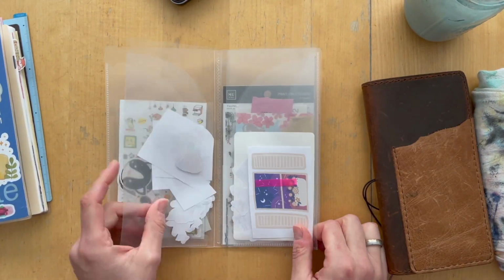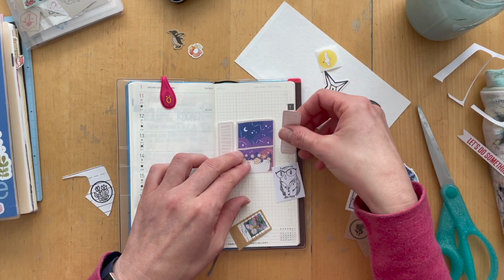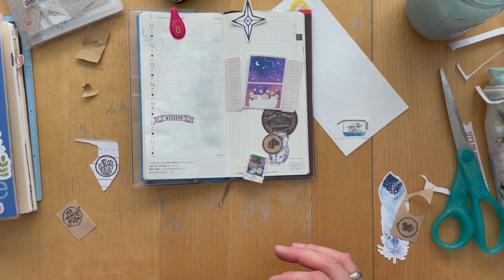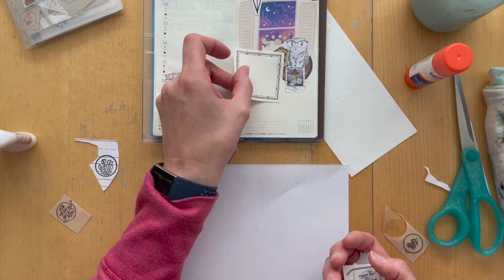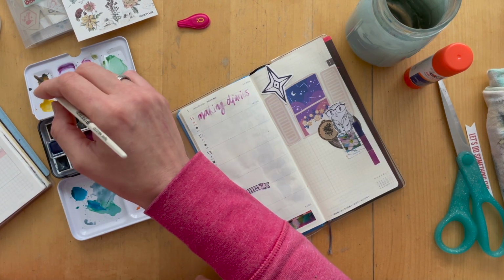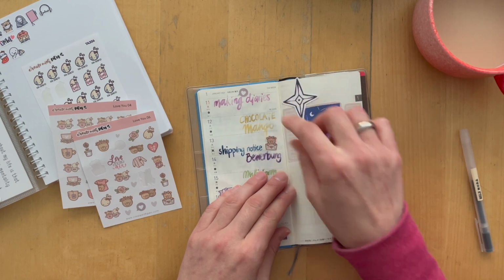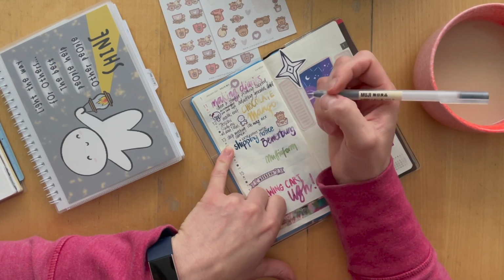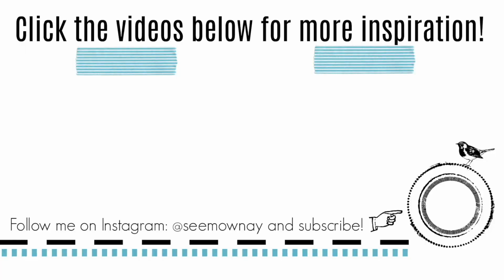Hobonichi Weeks: journal with me 02/2021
I had so much fun filming along working on my weekly spreads in the Hobonichi Weeks that I hope to have a journal with me video up every week. I hope you enjoy watching them as much as I enjoy creating them.

watercolor tin
Cotman Watercolors pocket palette
St Petersburg White Nights watercolors